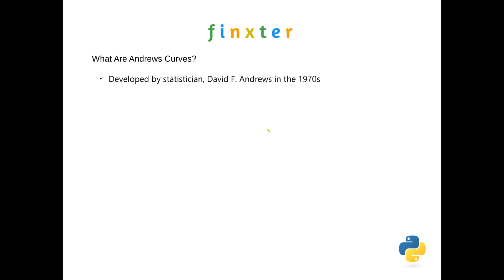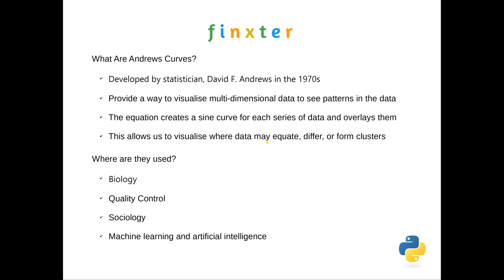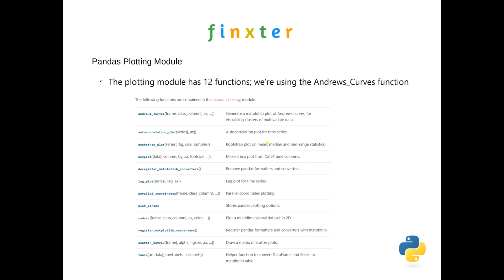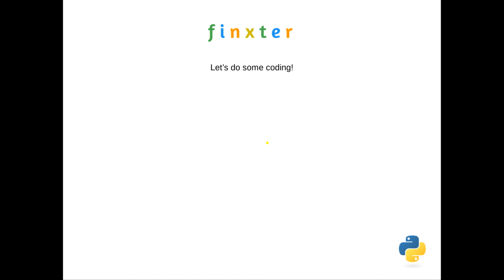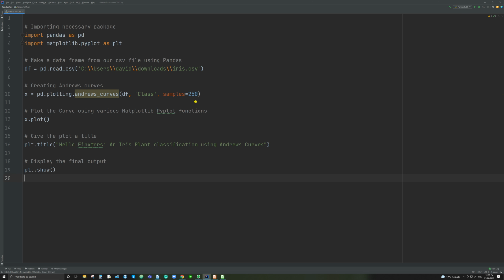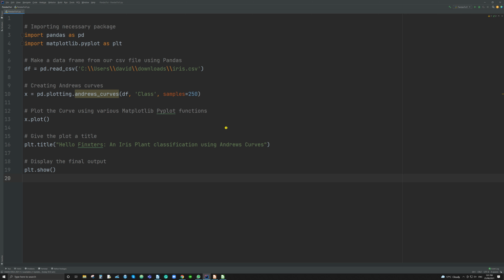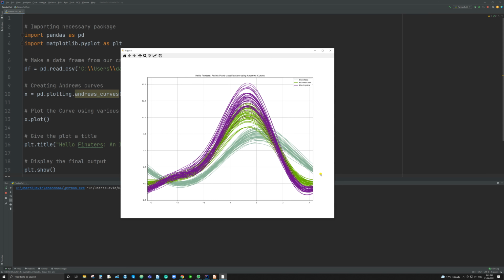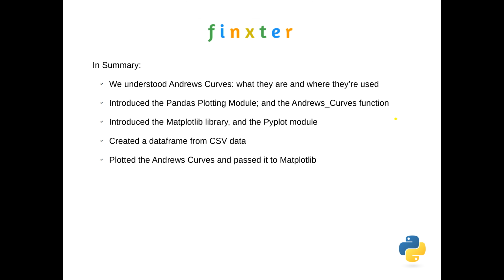Generating Andrews Curves with Pandas Plotting Module